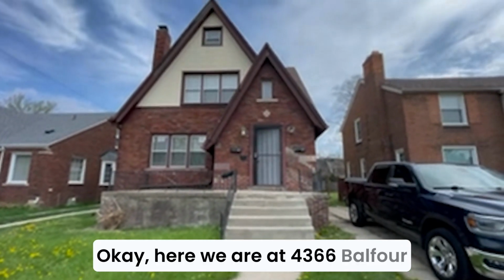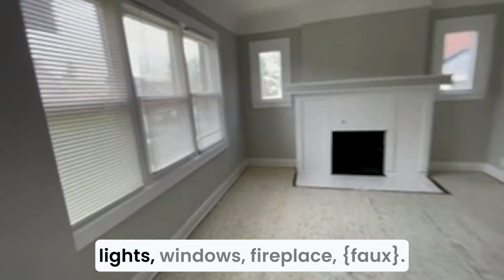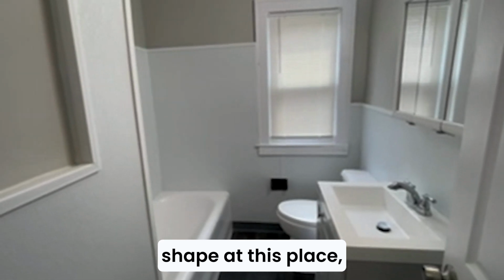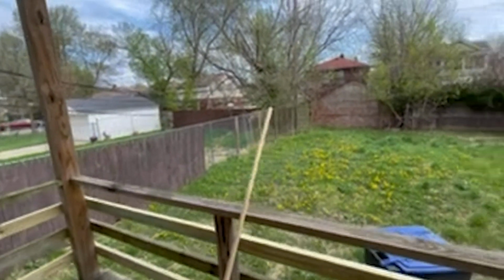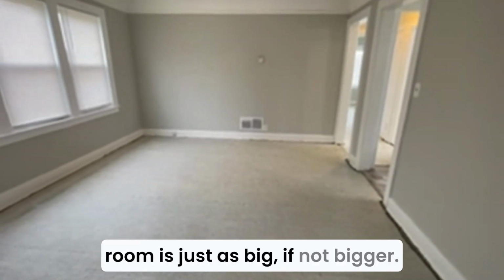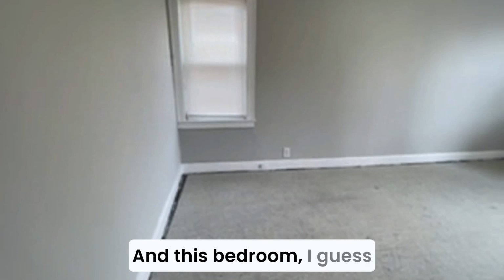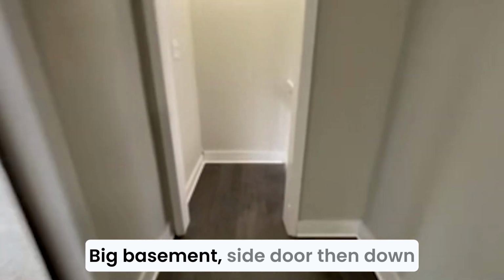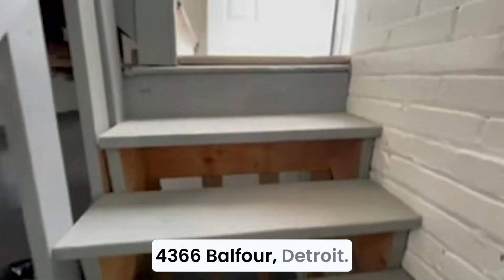Cashing in on Detroit's Comeback with this Renovation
We just finished renovating this beautiful two-family flat at 4366 Balfour in Detroit.  We had a buyer set for it before we bought it from the distressed seller.  We then renovated it and sold it today.  There is money to be made for everyone in Detroit.

WANT TO LOSE WEIGHT?
MY HEALTH JOURNEY AND HOW I FOUND AFFORDABLE SEMAGLUTIDE AND TIRZEPITIDE
I am walking 5,000-10,000 steps per day.  I have a personal trainer once a week.  I go to a bodybuilder gym 3-4 more days a week and I lift as heavy as I can.  I'm eating 90 grams of protein a day. I use a longevity doctor who focuses on prevention.  But what started it was semaglutide and now Tirzepitide (the pure peptide version of Ozempic or Mounjaro).  I didn't want to look emaciated, so I followed the above rules.  I started at a walk-in clinic for the semaglutide, but that got expensive.  Then I found Transforma Peptides.  I order my own peptides and dose myself a nice low dose so I can get all that protein in.   I'm spending $150 every two months-ish for Tirzepitde.  Tirzepitide is anti-inflammatory as well.  I can't believe I'm not getting 15 migraines/month anymore and I don't have IBS either.  Those were my side effects.  Not bad!  Never felt better.

About our company:
Great Day Realty buys houses in Detroit, renovates them to high standards that will pass city and Section 8 inspections, places deserving tenants, and then flips the houses to investors from all over the country and all over the world.  We then guide you to manage the house yourself or we can refer you to our team member for property management.

To Tenants:
Please check my website for rental qualifications, available properties, and a rental application